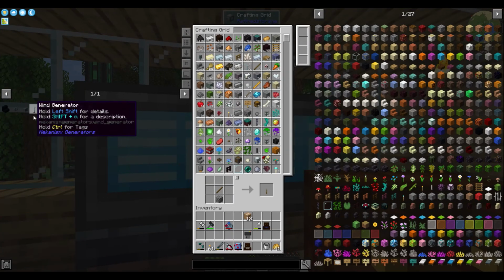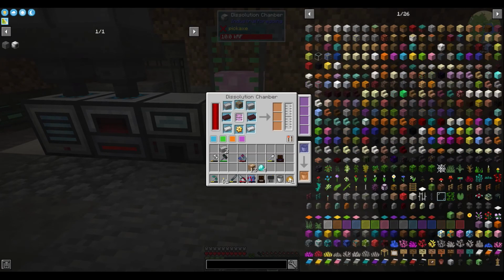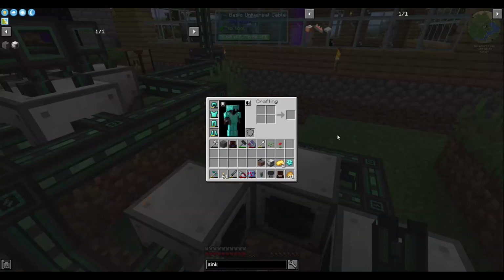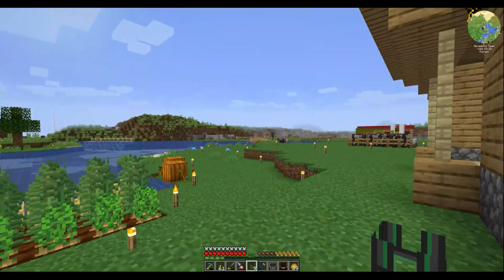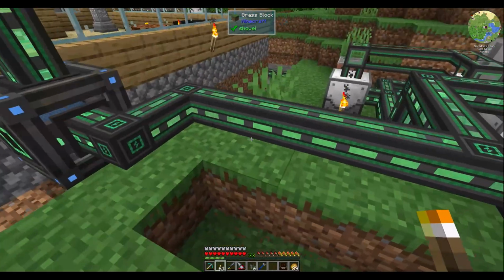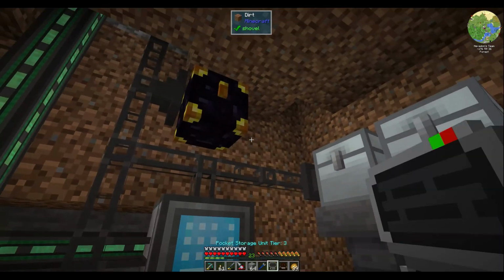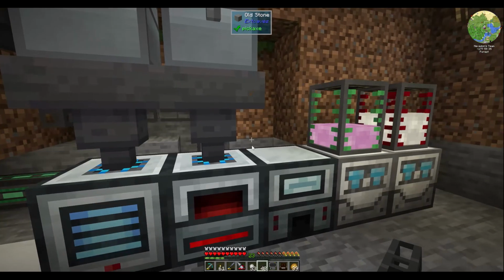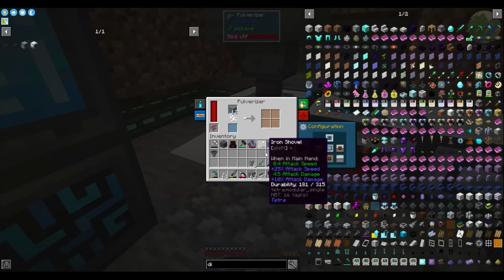Direwolf20's 1.16 Pack Episode 14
We get a lot more automation set up as well as auto processing of our ores from the digital miner.